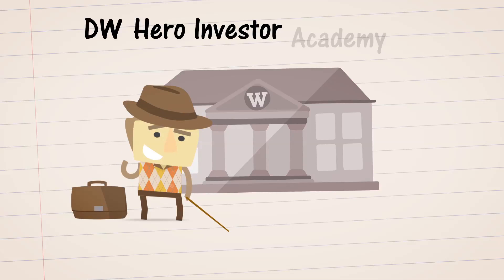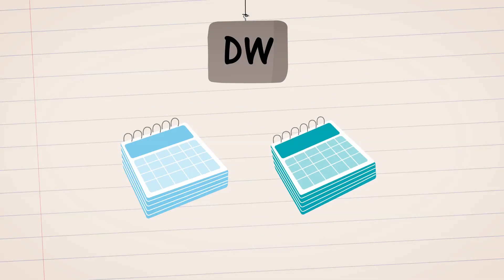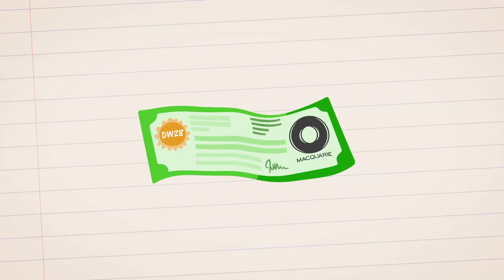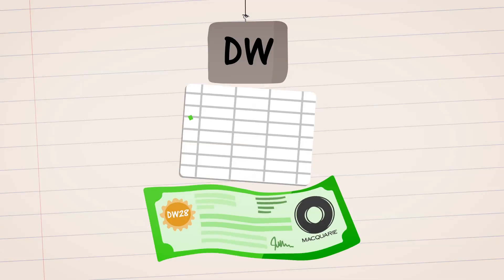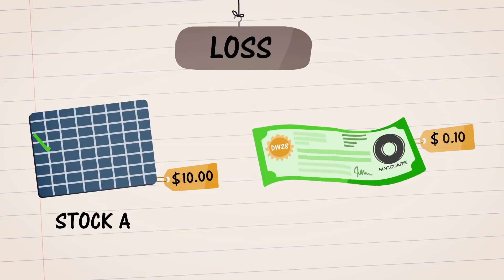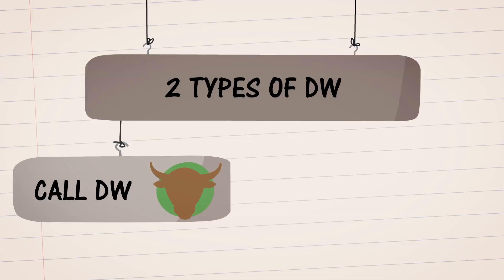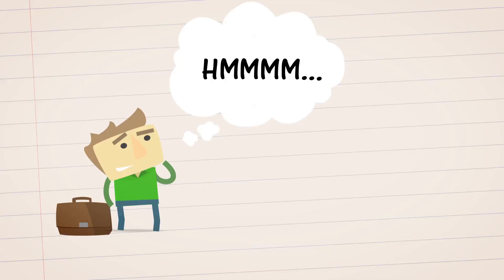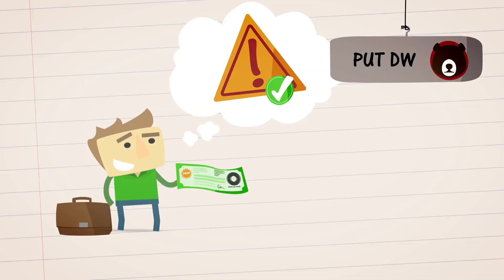DW EP.1 - What are Derivative Warrants (DW)?